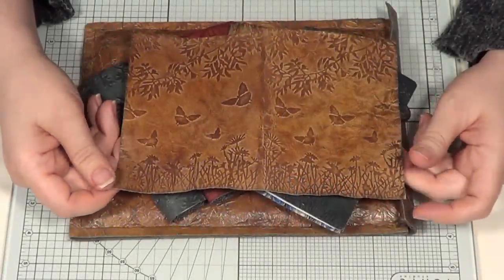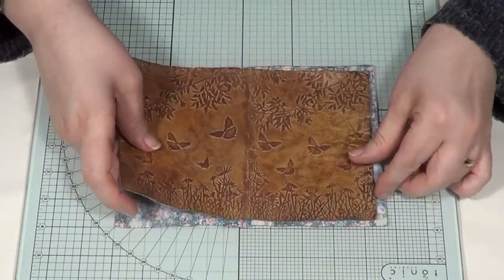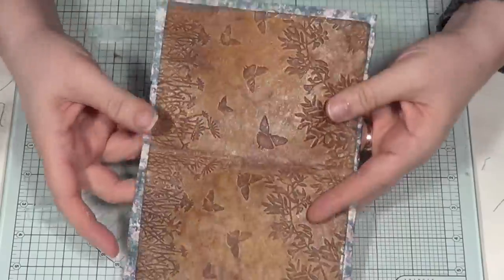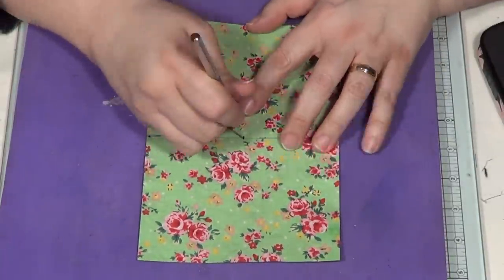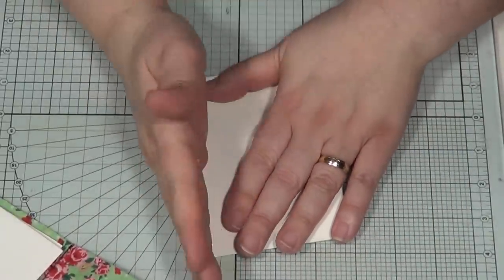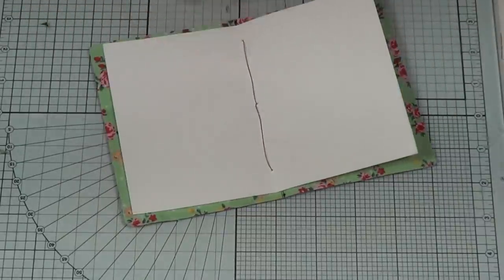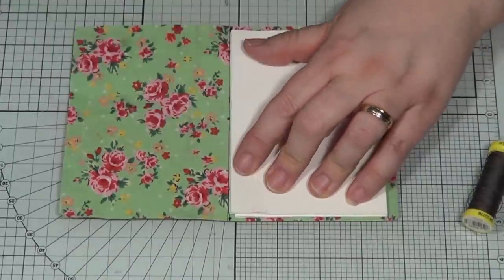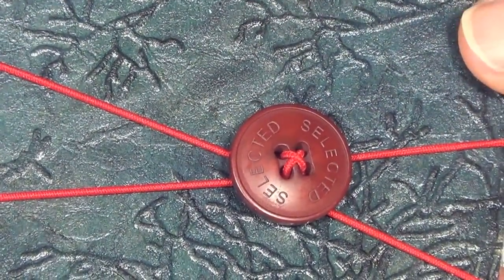Faux Leather Technique Part 2 Page Inserts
The second part of Sheena's Faux Leather technique, showing how to insert your notebook pages and the finishing touches.